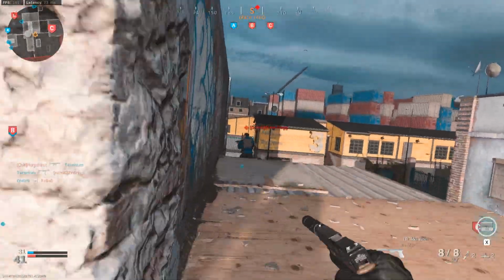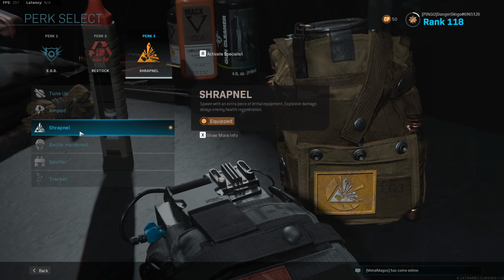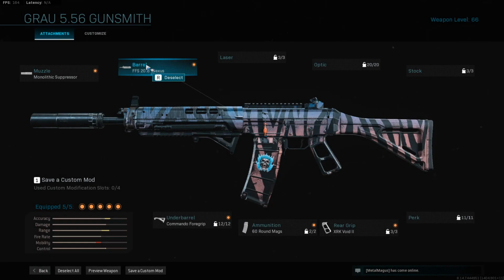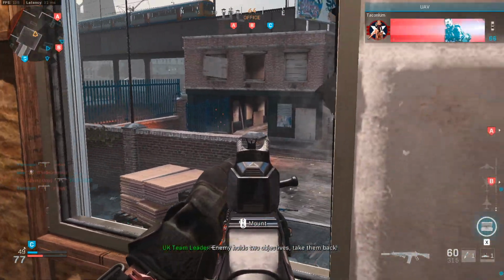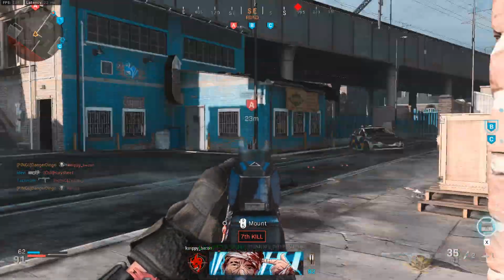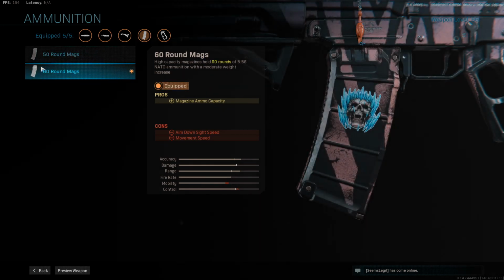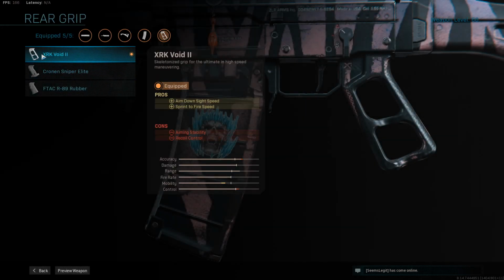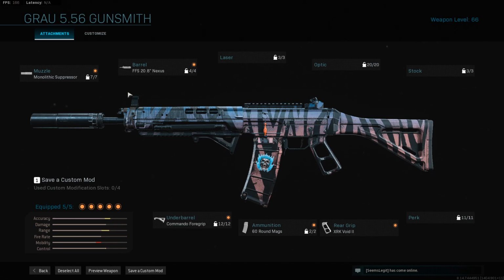This OVERPOWERED GRAU 5.56 Class Setup Is Better Than The M4A1 In Modern Warfare!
THIS GRAU 5.56 CLASS IS OVERPOWERED IN MODERN WARAFARE!

In this Best Class Setups in Modern Warfare Video, we're looking at the Grau 5.56, which I believe is better than the M4A1. With this Overpowered Grau 5.56 Class Setup here, you've got the Best Attachments! This is the Best Grau 5.56 Class Setup in Modern Warfare!